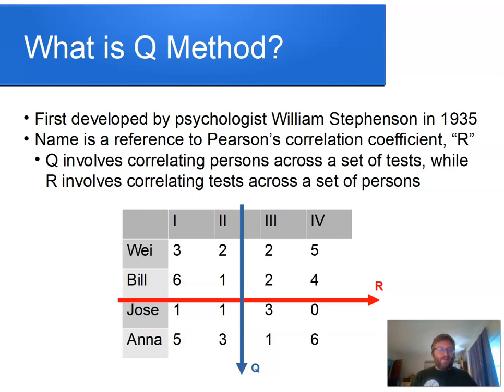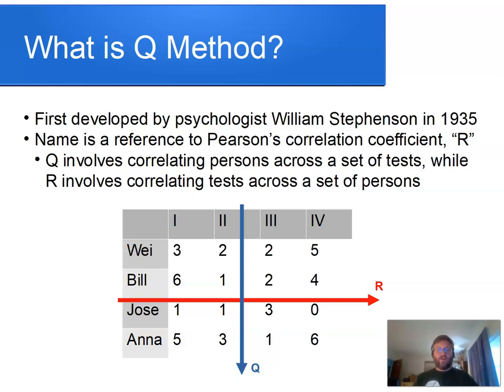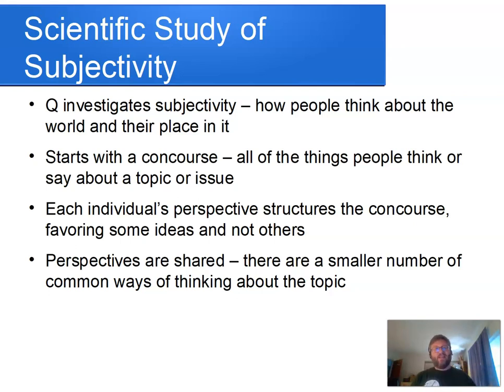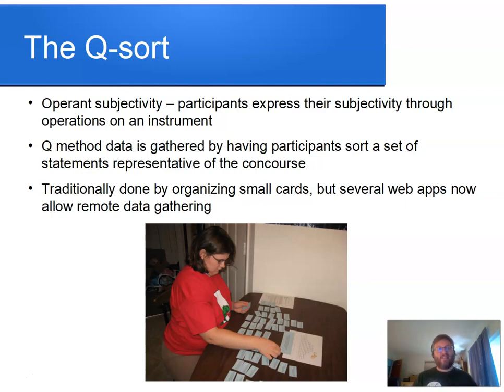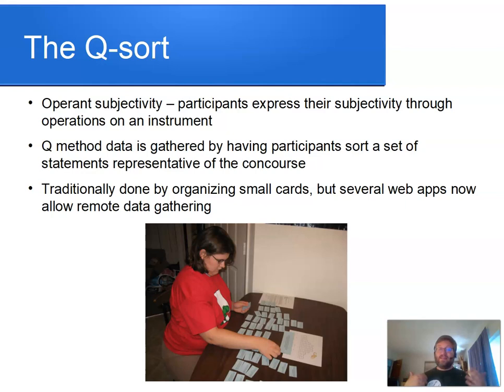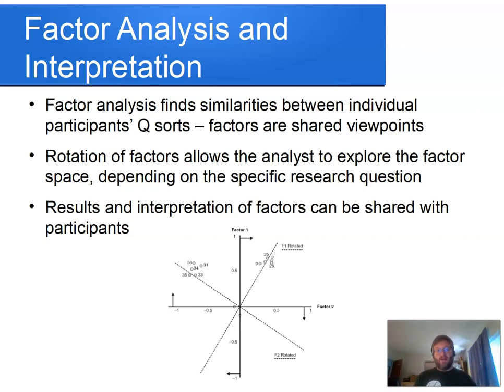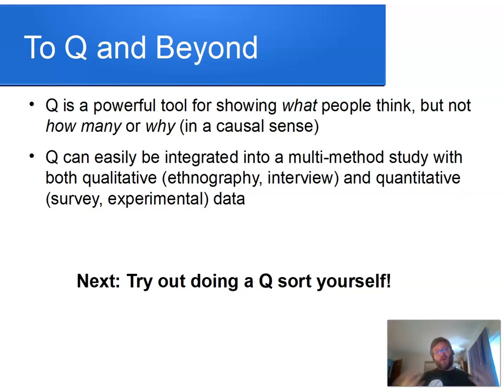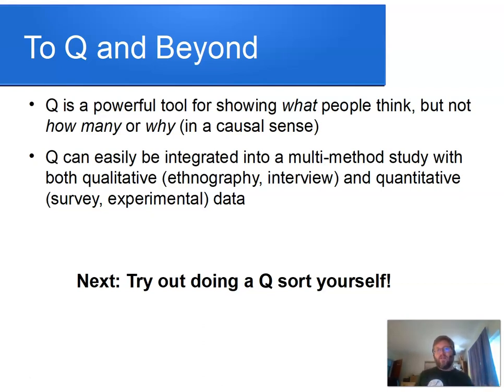What is Q Method? (Using Q Method for Socially Distanced Research)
Video 1 from the seminar in Using Q Method for Socially Distanced Research, part of the American Association of Geographers Research Methods During a Pandemic series for graduate students.